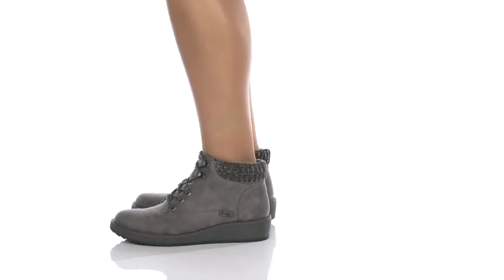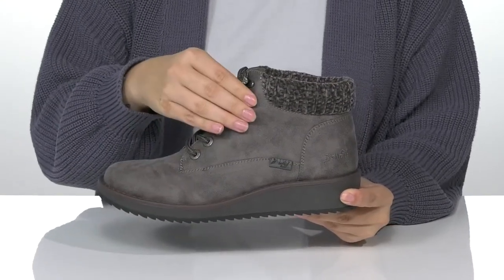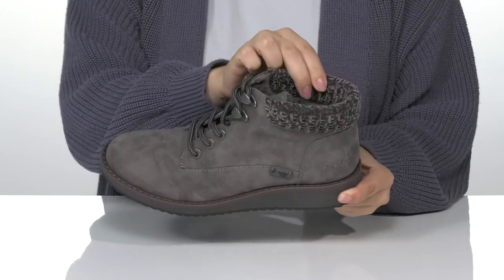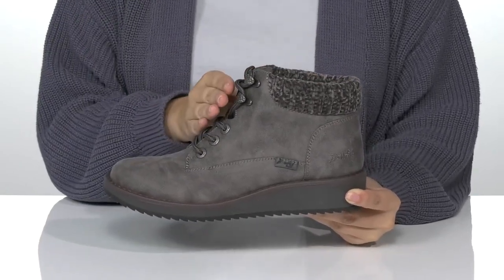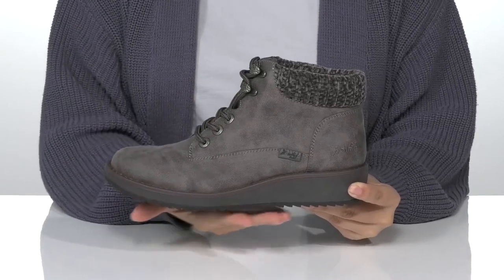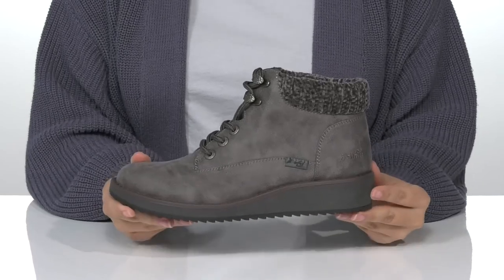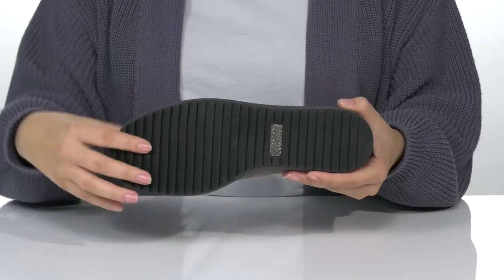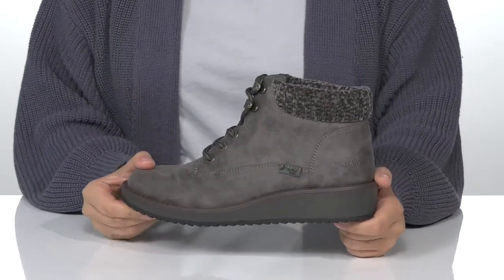Blowfish Comet4Earth SKU: 9561346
Finish chilly-weather looks with fabulous style in the Blowfish&reg; Comet4Earth bootie.
Part of the 4Earth collection.
Lace-up bootie with ankle hooks for secure fit.
Recycled textile upper with soft knit cuff for added comfort.
Comfy textile lining and insole.
Durable, rubber traction outsole.
Imported.